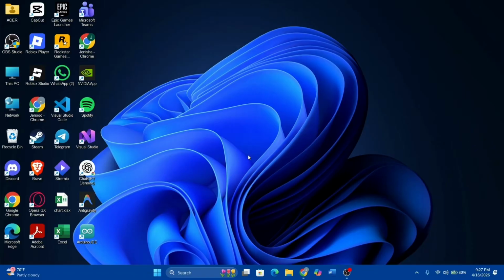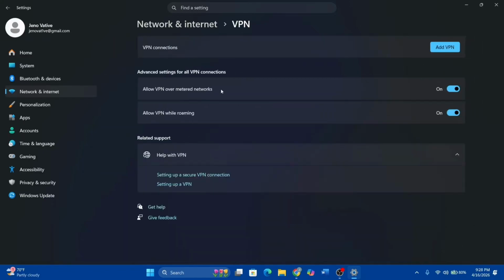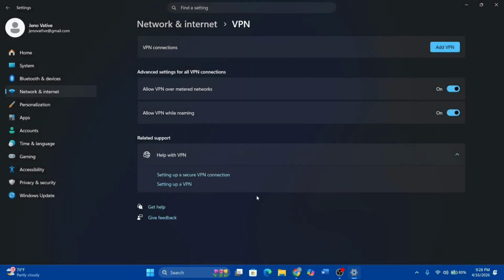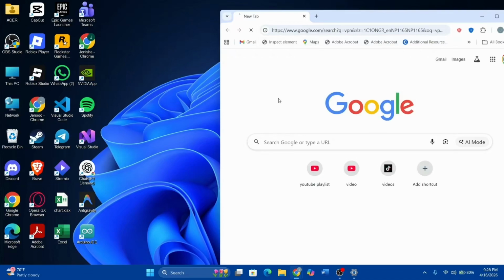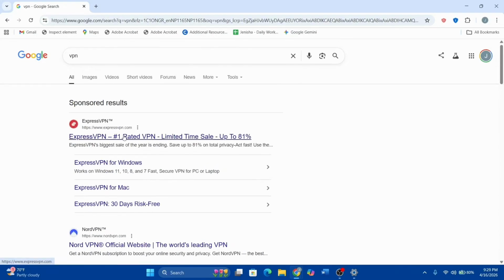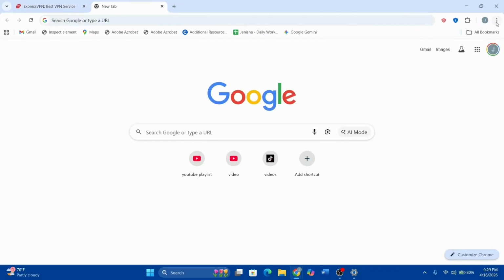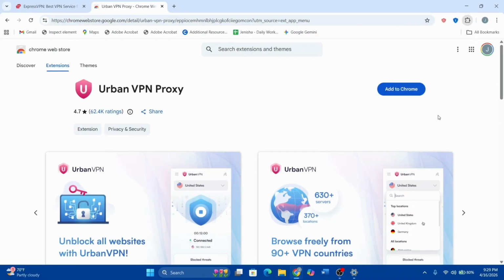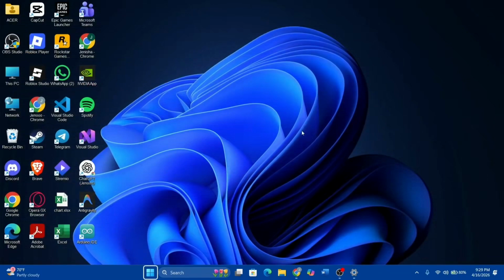How To Connect To a VPN On Laptop ?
Hello Guys,

Welcome to our step-by-step guide on "How To Connect To a VPN On Laptop?"! If you're looking to connect to a VPN on your laptop for better privacy, security, or accessing region-restricted content, this video is perfect for you. We’ll show you how to set up a VPN on a laptop, connect to a VPN in simple steps, and ensure your internet connection is secure. Whether you're using Windows or another operating system, these easy methods will help you get started with a VPN connection quickly and safely.

In this video, we will show:
How to connect to a VPN on a laptop
How to set up a VPN on laptop step by step
How to use a VPN on Windows laptop
Tips to connect to VPN safely on PC
How to enable VPN connection on laptop